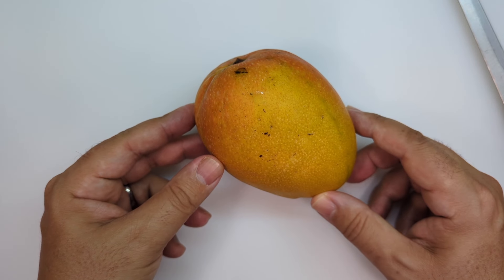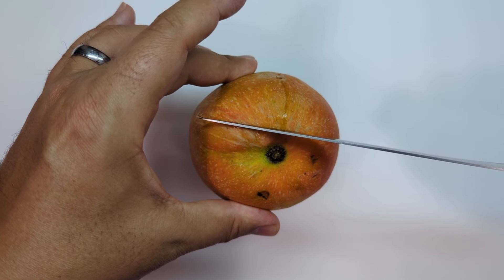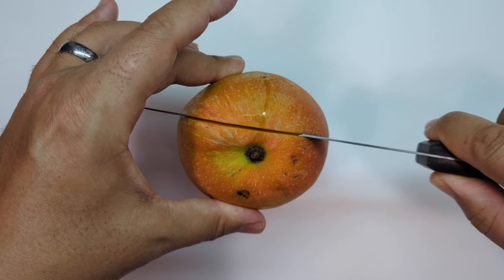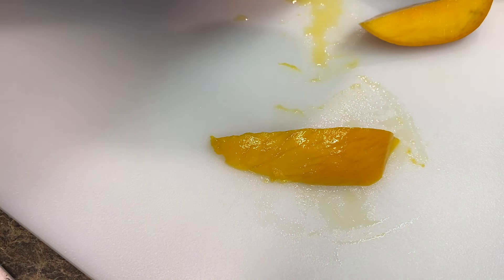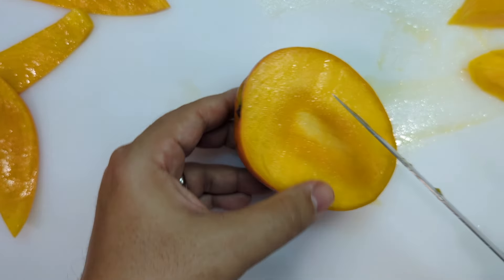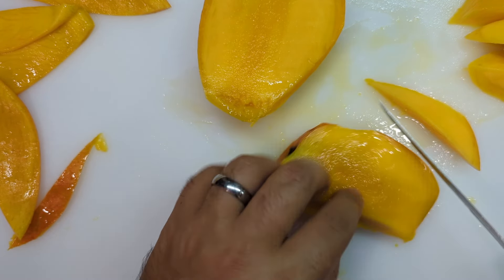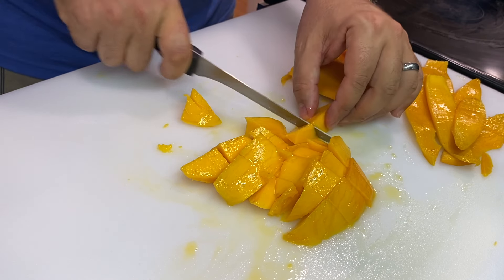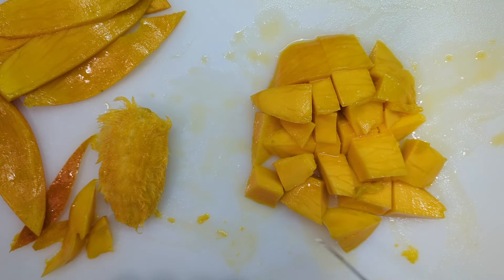The proper way to cut a mango with zero waste!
In this video I will show you how I cut a mango with zero waste! This way you get about 98% of the flesh from the mango in a few easy cuts.